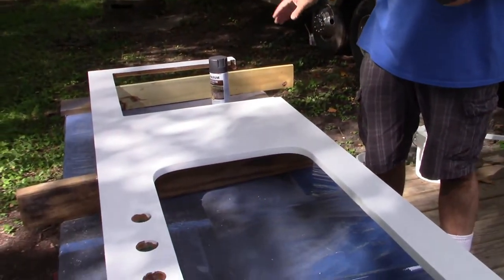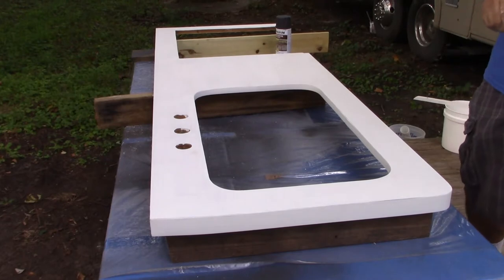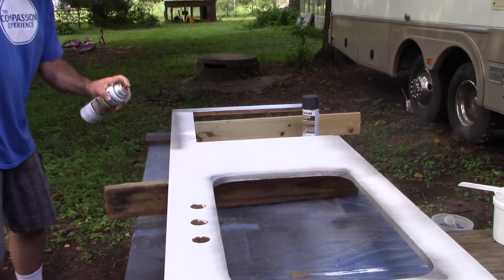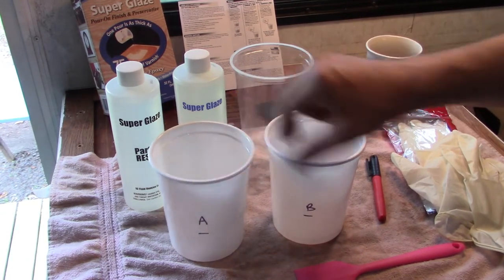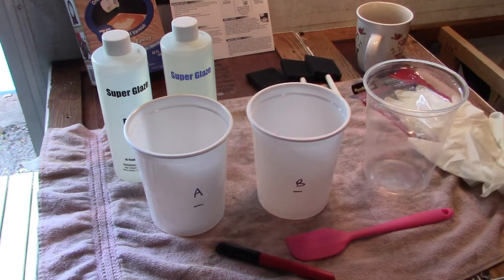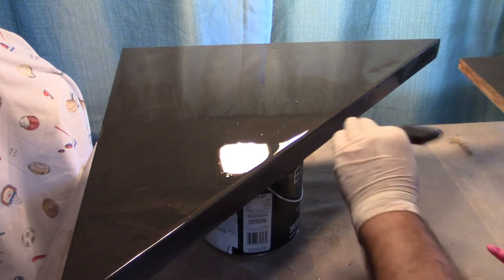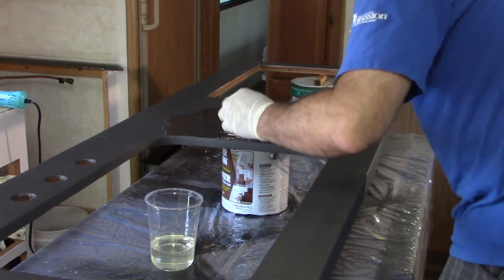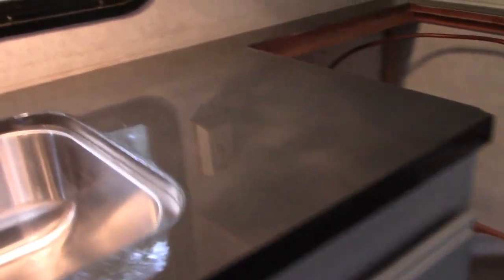How to Refinish RV Counter Tops - Multicolor Paint with Ultra Gloss Epoxy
The Fleetwood Bounder gets a nice upgrade! This is an economical way to refinish your Motorhome's countertops, with no need to buy new ones, or cut, or struggle. The result is a beautiful, high-gloss, extremely durable, like-new kitchen and bathroom. Professional results for the DIYer! Buckwsr, putting the "Do" into "Do-It-Yourself."